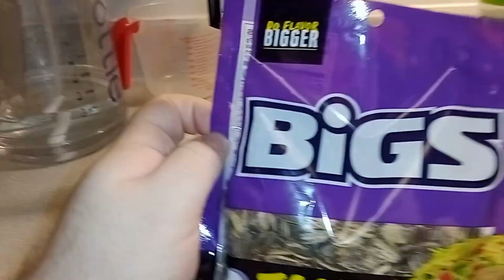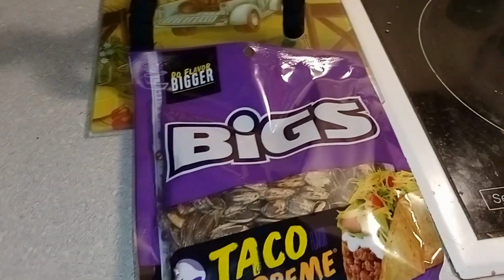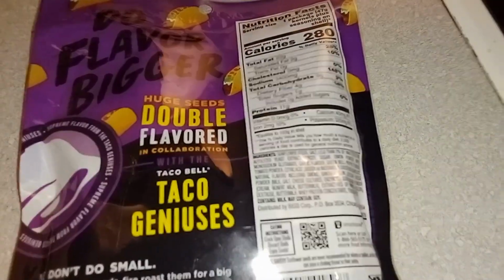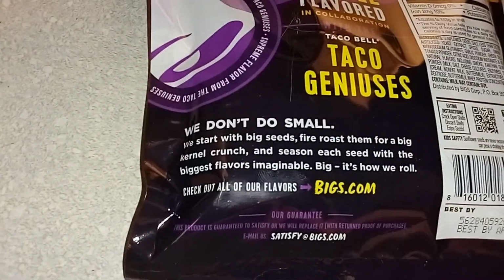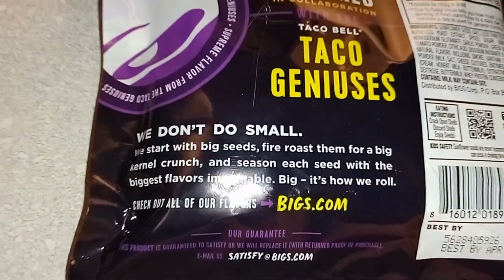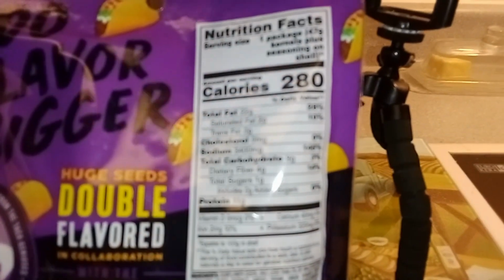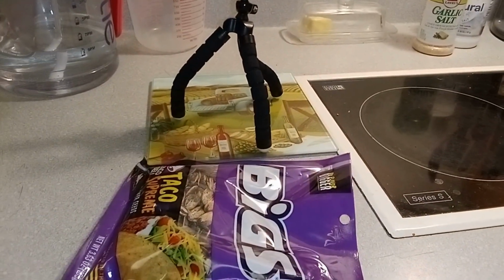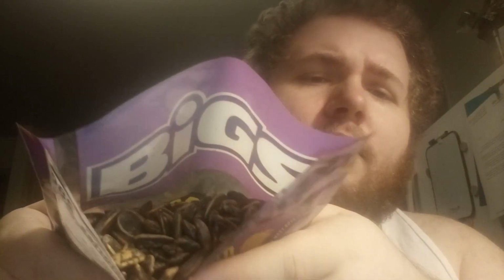Supreme Taco Flavored Sunflower Seeds - Dollar Tree Review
These aren't tacos! These are seeds, and yet, they taste like tacos? No way!